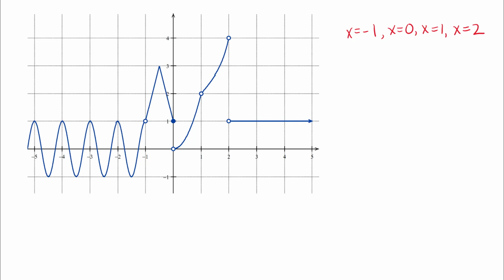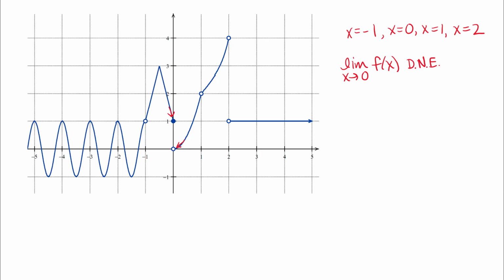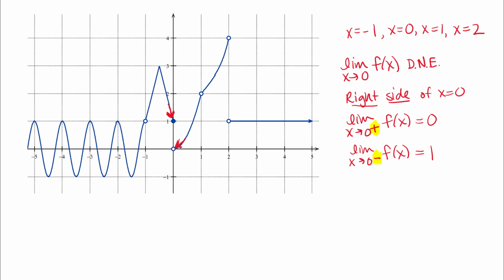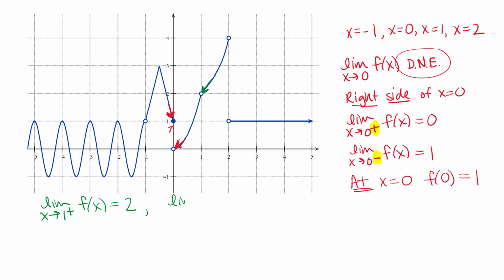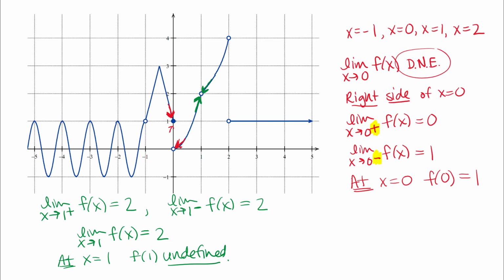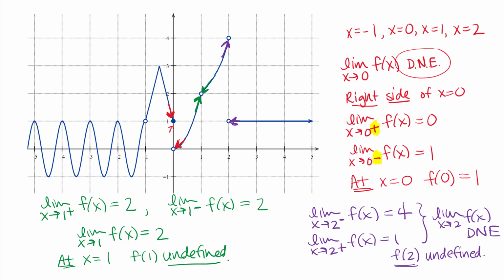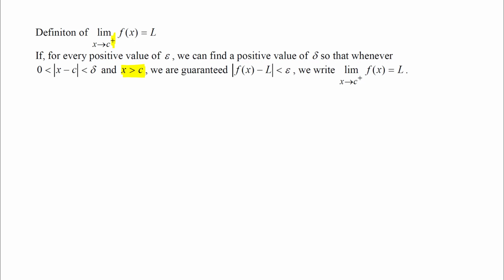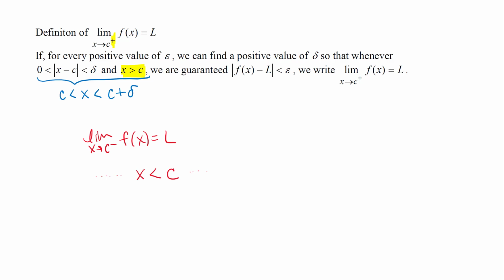Introduction to One-Sided Limits